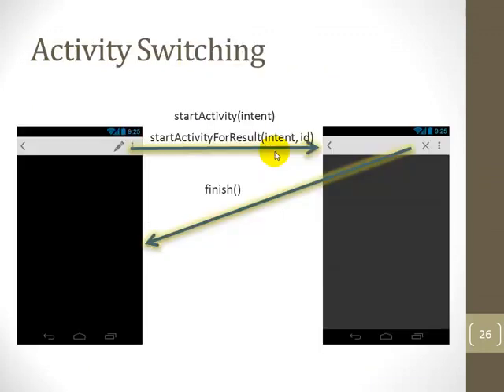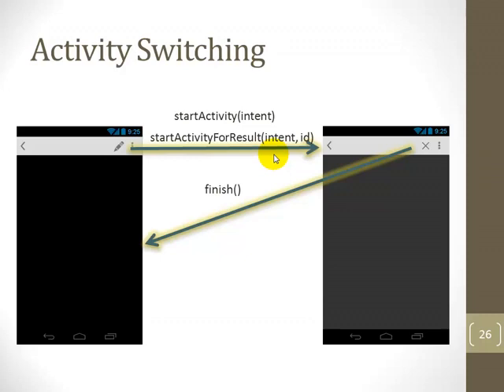Andrr iyurer clip71